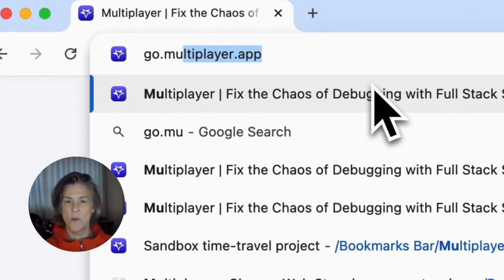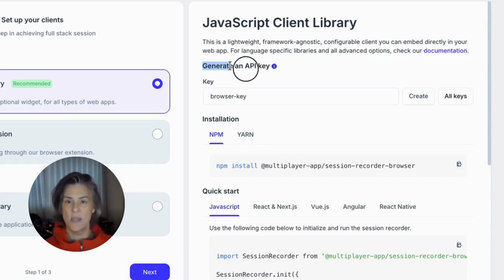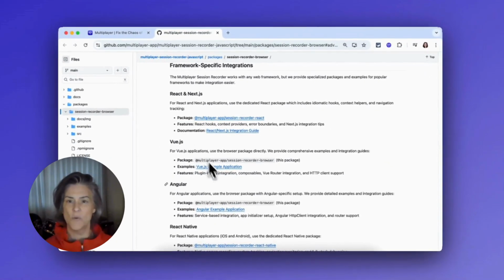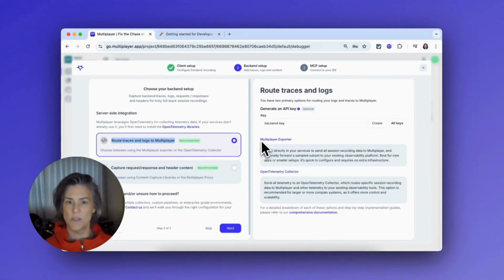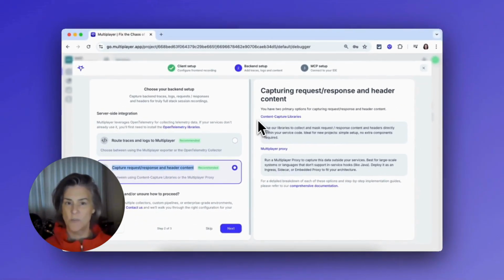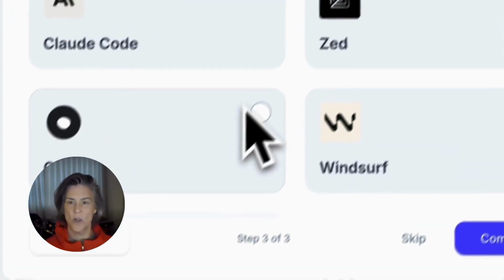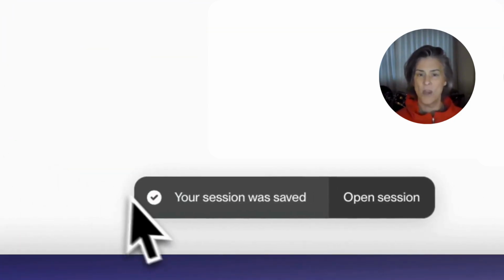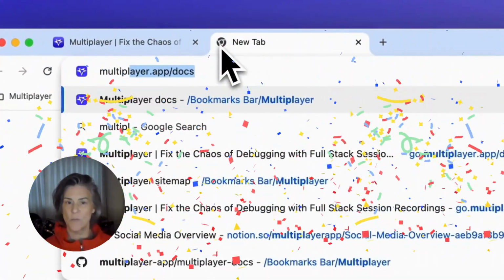Multiplayer set up in under 5 minutes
Multiplayer gives your team full stack session recordings. Full context. No more steps to reproduce. AI where it works best.

💡 Where traditional recordings stop at the UI, we go deeper. We capture the entire stack—frontend screens, backend traces, logs, metrics, and full request/response payloads from internal services and external dependencies—all correlated, enriched, and AI-ready.

00:00 - Multiplayer overview
00:23 - Account setup
00:29 - Client setup (Options & Javascript Client Library overview)
01:28 - Advanced configurations
01:53 - Backend setup - capture logs and traces (Options & OpenTelemetry Collector overview)
02:52 - Backend setup - capture request/response headers and content (Options & Multiplayer Proxy overview)
03:28 - Connect the Multiplayer MCP server
03:53 - How to capture full stack session recordings (on-demand and continuous modes)
04:18 - Reviewing a captured full stack session recording in the UI
04:40 - Contacting support